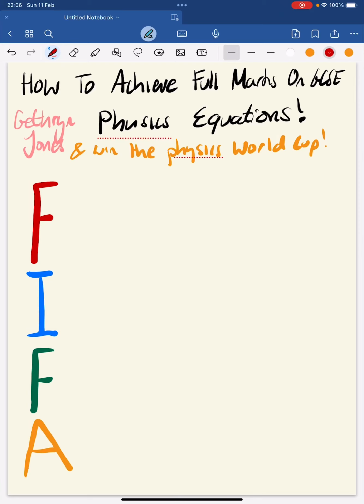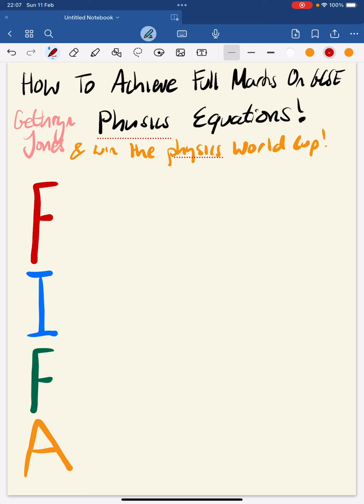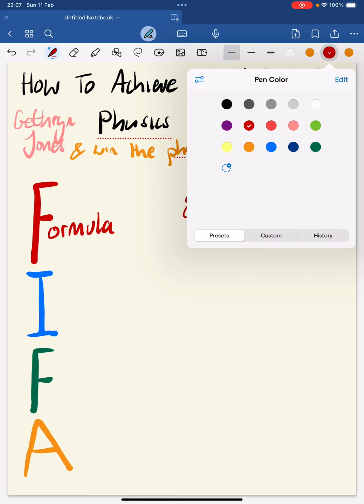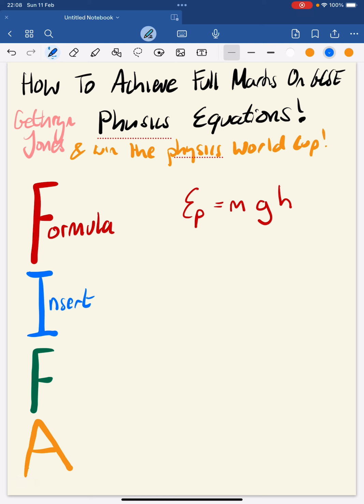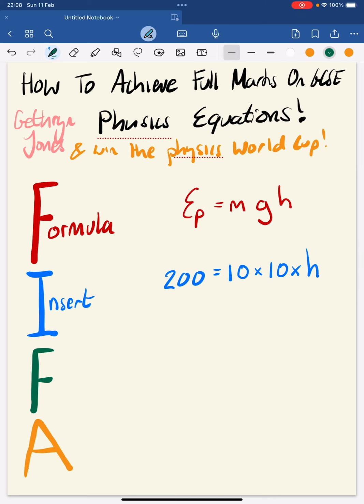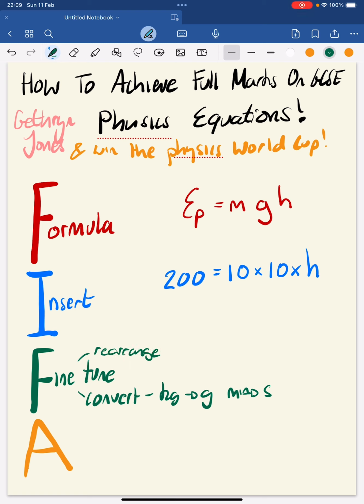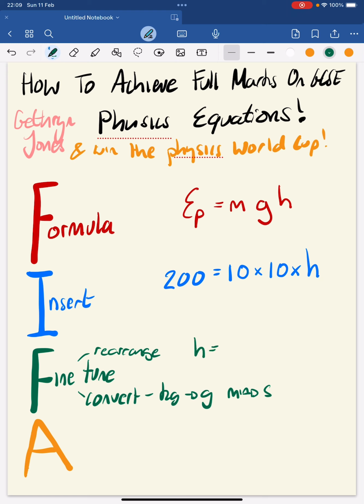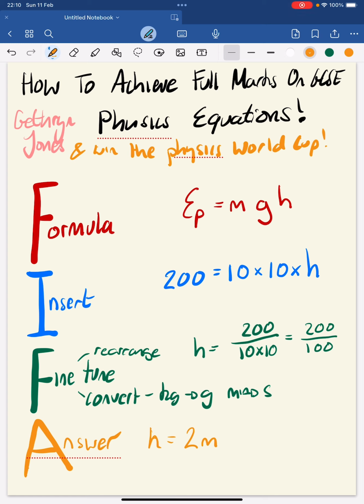How to achieve full marks on physics calculations - FIFA method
How gain full marks on gcse and iGCSE physics equations